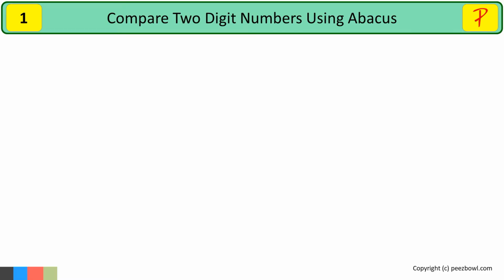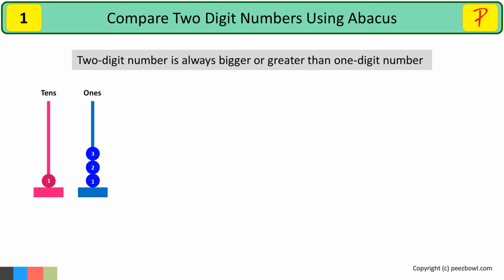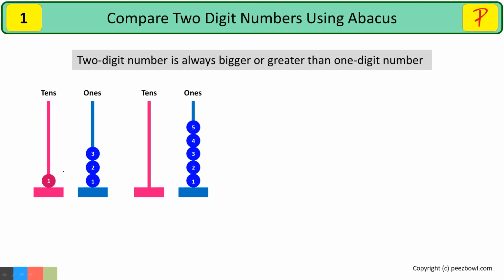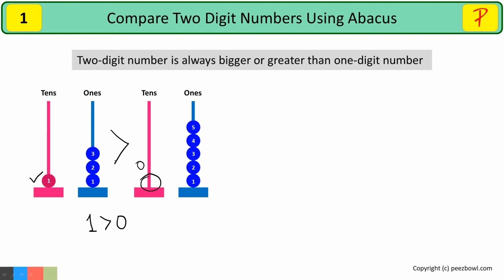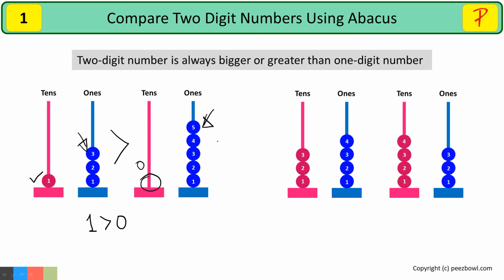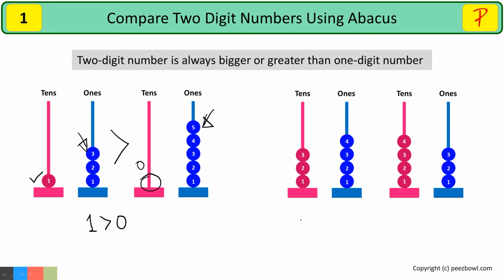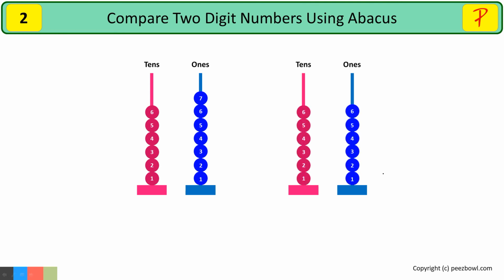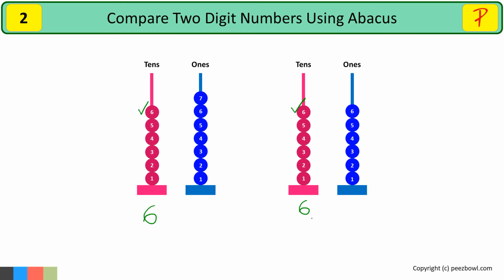Compare Two Digit Numbers Using Abacus - Class 2 Math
In this video, we will learn about comparing two numbers by using Abacus. I will show you how to compare a two digit number with a single digit number, the compare two two-digit numbers having different tens place value and one more example where I will compare two numbers when their tens place values are same.

I have taken 3 examples to help you understand compare any two digit numbers using Abacus. This video will be useful for CBSE, ICSE and any other state board.